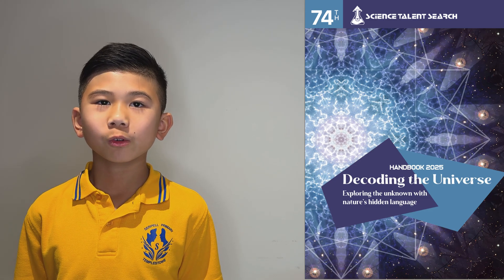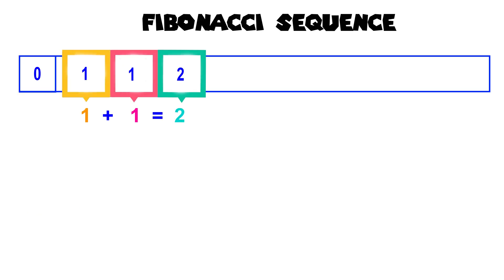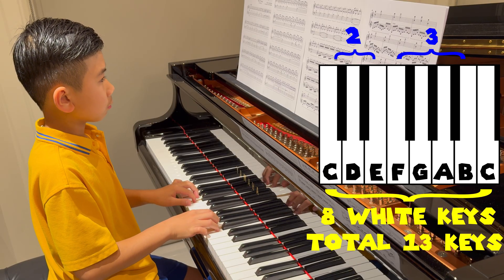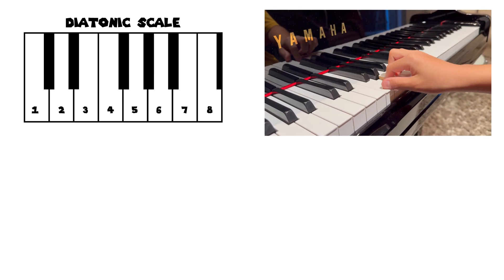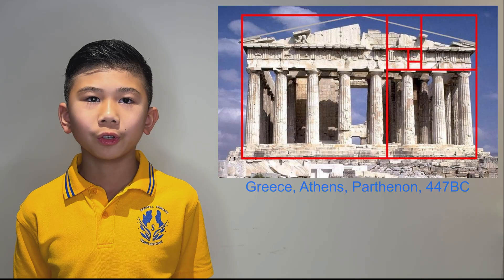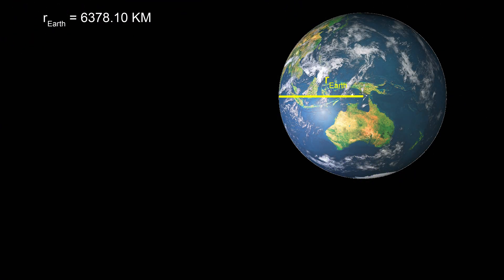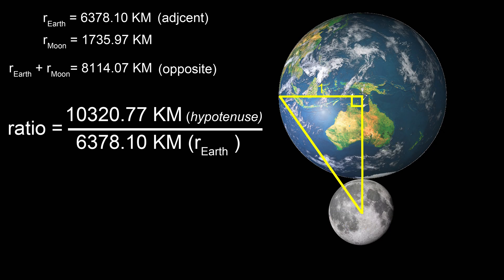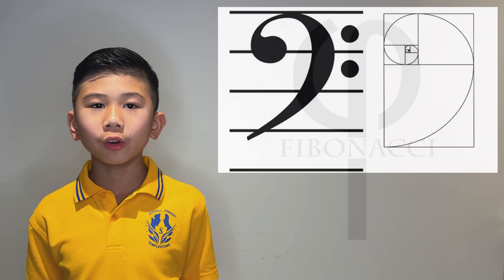Science Talent Search (STS) 2025 - Decoding the universe with Fibonacci sequence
Maxwell was awarded with "Minor Bursary" prize for this Year 4 "Video" project, with a perfect score of 50/50.

Thank you to Mr. Lachlan Zubevich STEM Specialist at Serpell Primary School for all you support.

The Fibonacci sequence is essentially a series of numbers where the current number is the sum of the two previous numbers. I will expand on this in my video.

I have followed this year STS theme ‘decoding the universe’ and discovered that Fibonacci sequence can exist around us, in our everyday life as well as our galaxy and universe.

The first part of my video explains about what Fibonacci Sequence is and how to calculate it.

The second part explain, when you divided the current Fibonacci number by previous Fibonacci number you will get a number that is very close to Phi which it is a constant
(1+ √5) /2, where the number never repeat or end, like Pi.

From there, if we squared the Fibonacci number and draw a curve to connect the edge of each perimeter, we will come up with a shape of a nautilus shell, this is called the golden spiral.

This spiral expands at the rate of Phi which is approximately 1.618 times the current size from the centre with every 90 degrees rotation.

Most everyday objects are based on the golden spiral, like art, architecture, logo design and even your own ears! It is the shape of beauty.

I also used Pythagorean Theorem to uncover the golden triangle, which is a triangle with the ratio based on Phi.

Luma fusion was used to edit this video on the iPad.

I’ve played Interstellar by Han Zimmer (Arranged by Andrés Quintan) as part of the backing soundtrack on the piano.